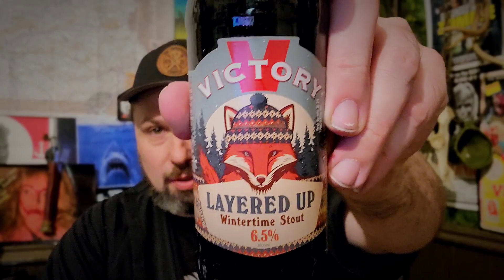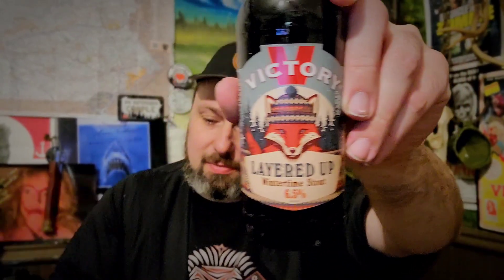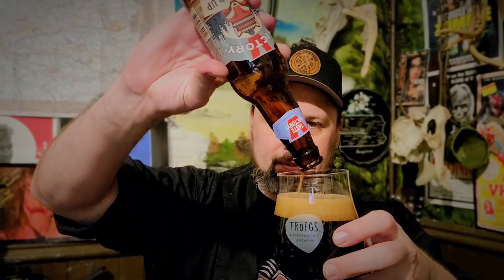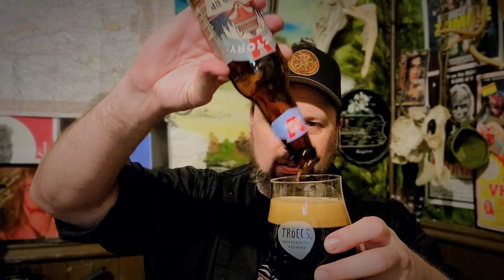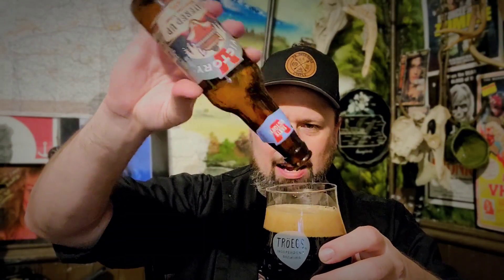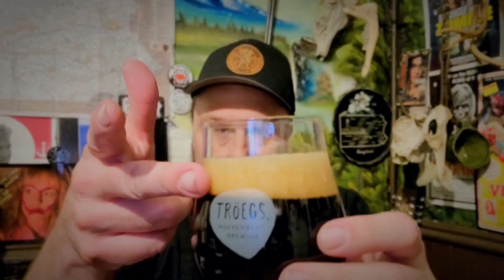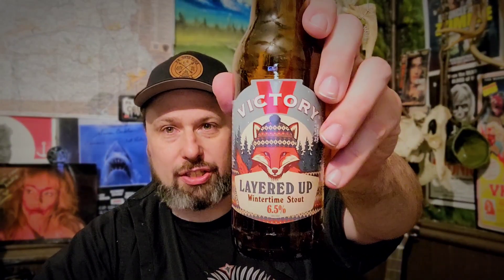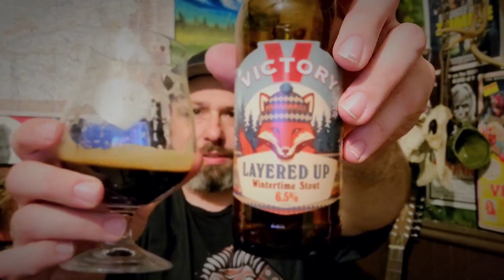Victory - Layered Up Stout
Cheers!!!

Painting With PABREWNEWS

YouTube.com/@PAOutdoorsCouple